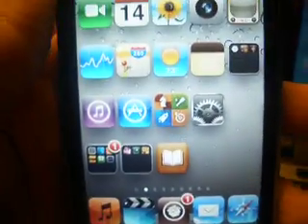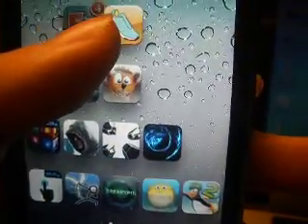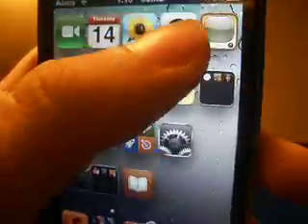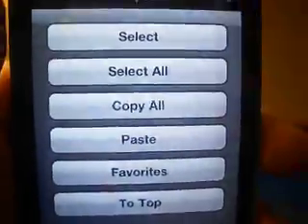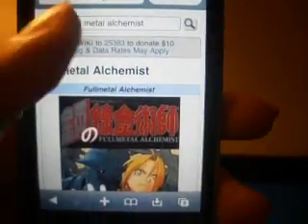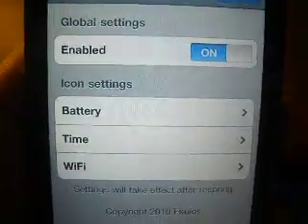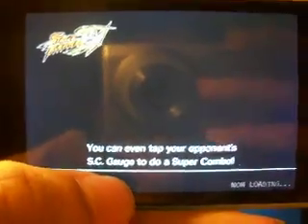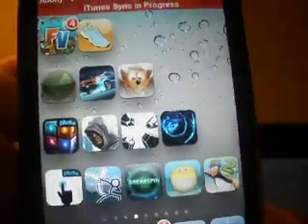Best Tweaks and Mods for iPod Touch 4g and iPhone 4 from Cydia on iOS 4.1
I will show you the best tweaks so far from Cydia to hype up your iPod Touch and iPhone running iOS 4.1 Hope you guys enjoy please comment rate and subscribe.

Apps/Tweaks/Mods:
LockInfo
Synchroncity
HDR for iPod Touch 4
Infinifolders
Infinidocks
Iconoclasm
Makeitmine
Multitasking Time
iFile
PDAnet
Action Menu
CyDelete
FastSnap
Five Icon Switcher
MuliFl0w
Safari Download Manager
Homepage In Safari
Covert
SwitcherMod
Folder Closer
Gridlock
SBSettings
Remove Recents
Street Fighter 4
Doodle Jump

Facetime me:
GameCenter me:
Fireadony212